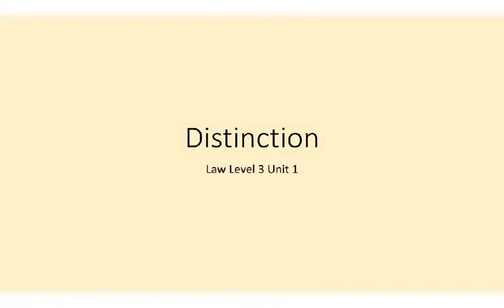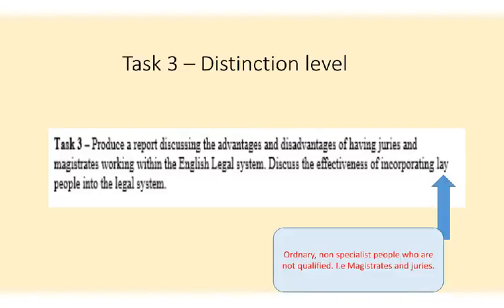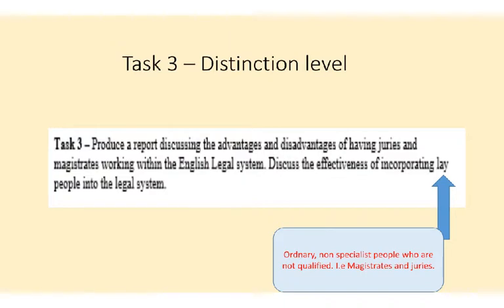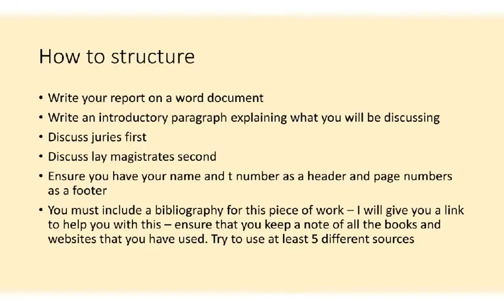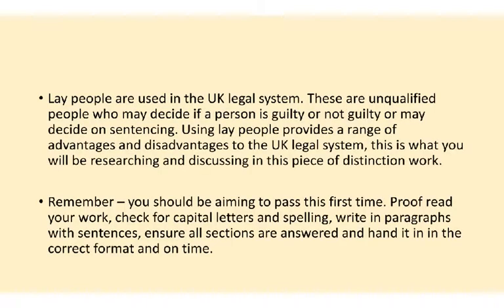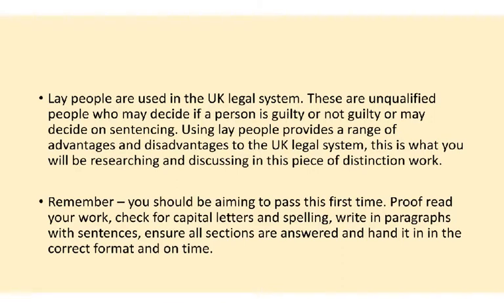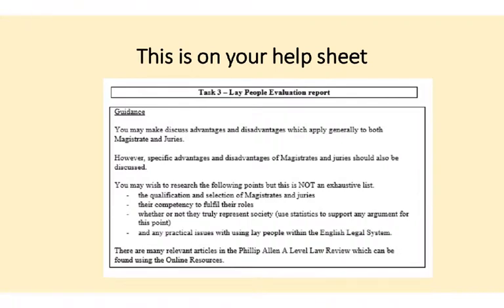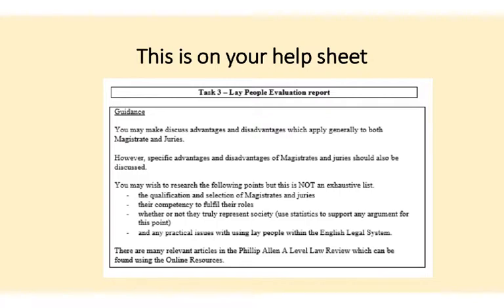Law unit 1 distinction lay people